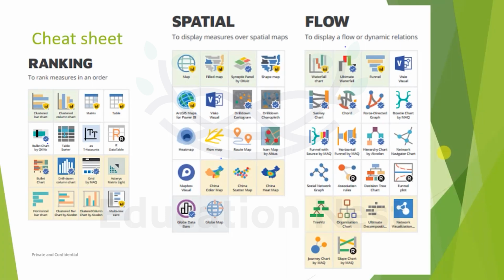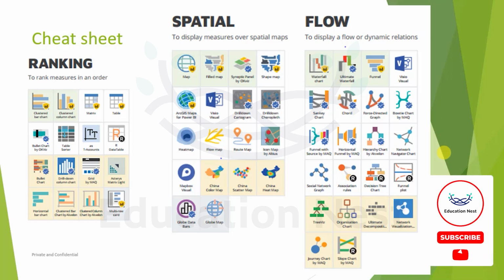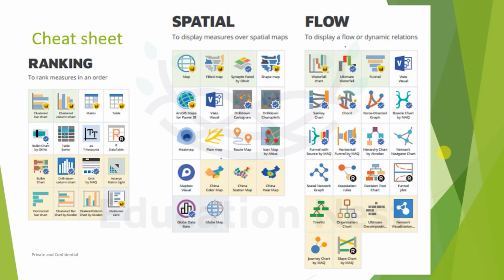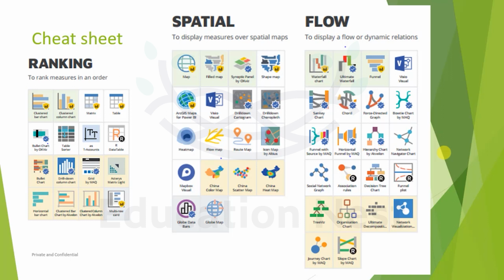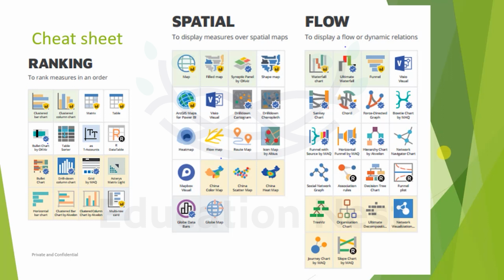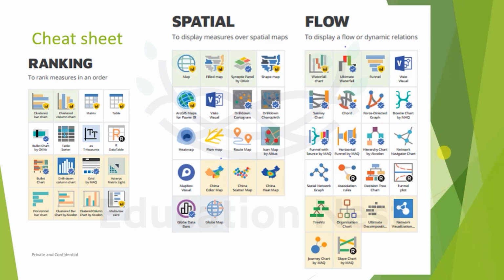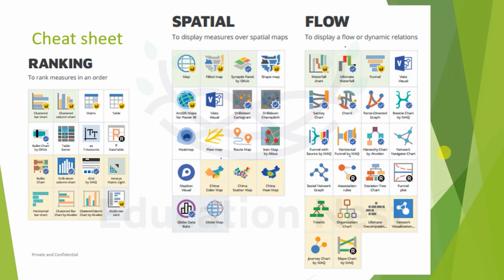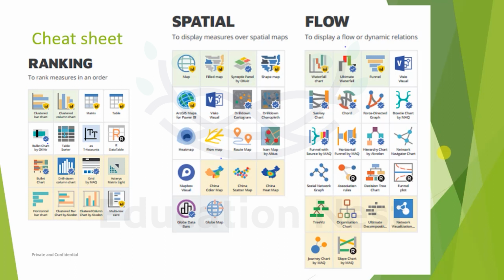Power BI Cheat Sheet Part 3: Advanced Data Visualization Techniques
Welcome to our Power BI channel, where we explore the world of data analysis! In this video, we'll dive into the third part of our Power BI Cheat Sheet, designed to help you master advanced data visualization techniques.

Power BI Cheat Sheet Part 3 is the ultimate guide for enhancing your data analysis workflow through advanced data visualization. In this video, we'll explore various data visualization techniques and demonstrate how they can be applied to optimize your data insights.

Throughout this comprehensive guide, we'll walk you through the step-by-step process of mastering advanced data visualization effectively. You'll learn how to create stunning visualizations, implement interactive features, and utilize custom visuals.

Join us as we unleash the full potential of Power BI Cheat Sheet Part 3 and showcase practical examples of how advanced data visualization can elevate your data analysis game. Our expert instructors will share tips and best practices to help you become a data visualization pro.

Don't miss out on this opportunity to optimize your data analysis with Power BI Cheat Sheet Part 3.

🔥 Timestamps:
0:00 - Introduction
1:15 - Mastering Advanced Data Visualization Techniques in Power BI
3:02 - Creating Stunning Visualizations and Dashboards
5:18 - Implementing Interactive Features in Power BI
5:55 - Utilizing Custom Visuals for Enhanced Insights
6:02 - Conclusion